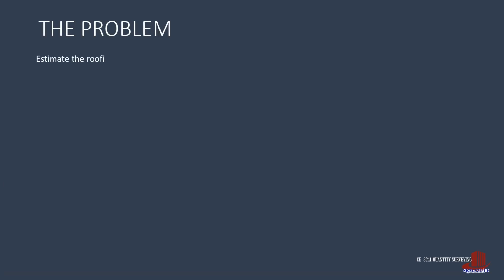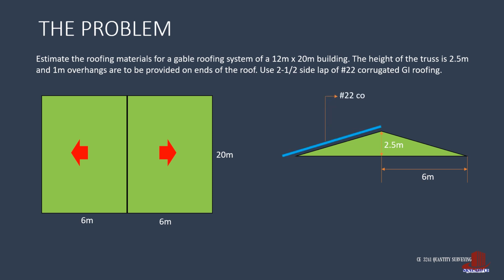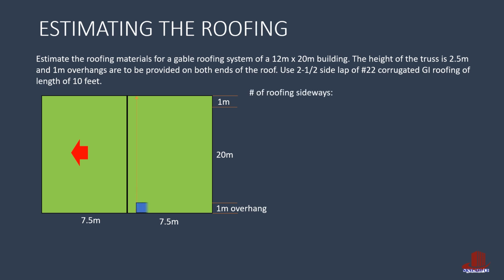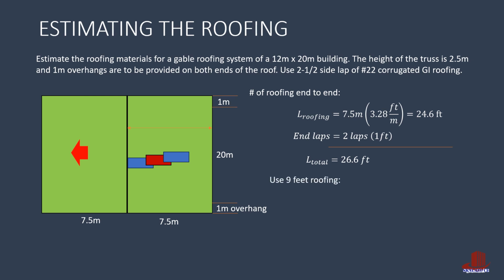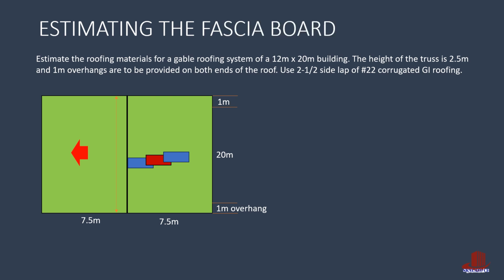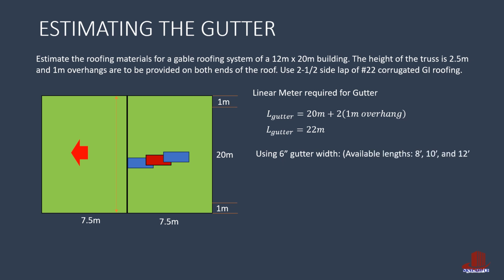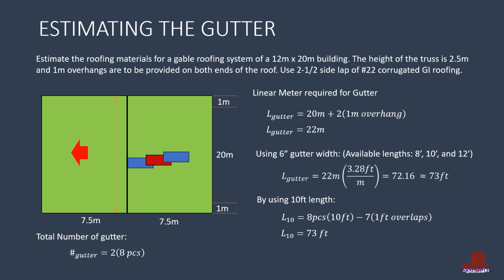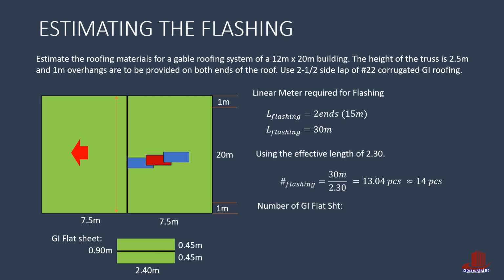TINSMITRY: ROOFING ESTIMATION EXAMPLE 1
Roofing materials can be estimated through direct counting with respect to standards in lapping.